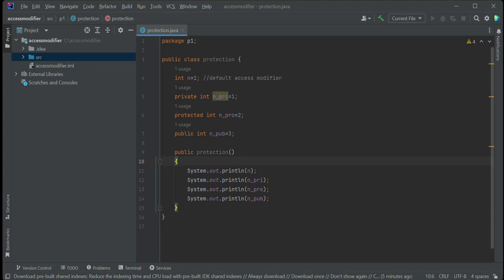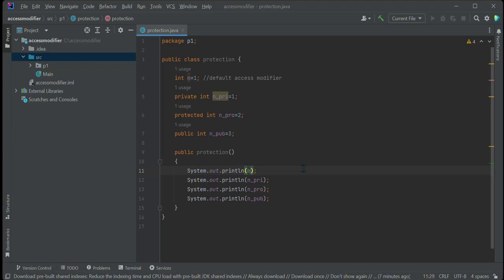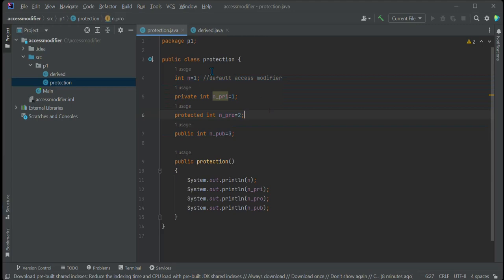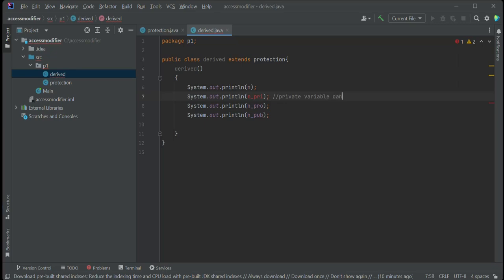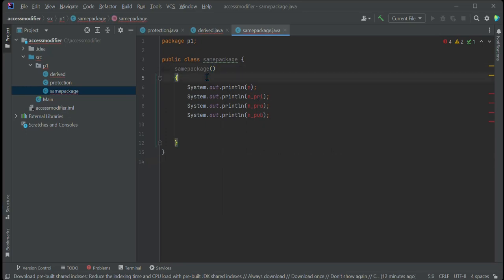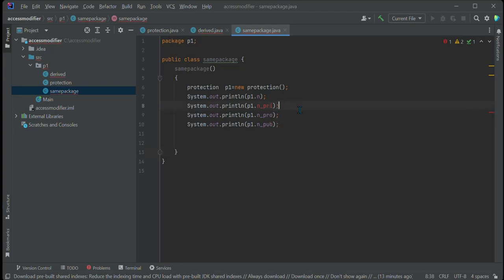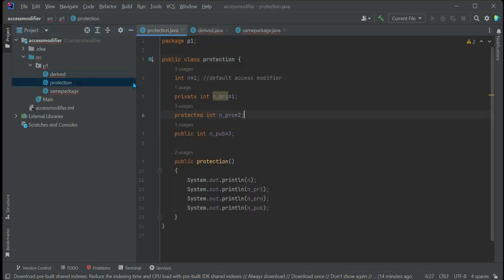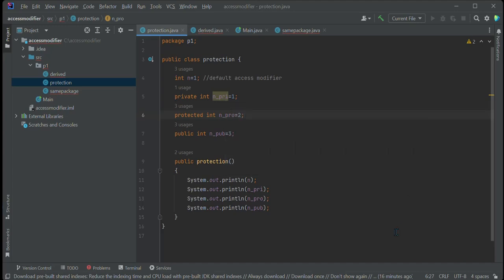Access modifier in Java example | package public,private,protected,default modifier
This video will describe access modifiers with detailed example in Java